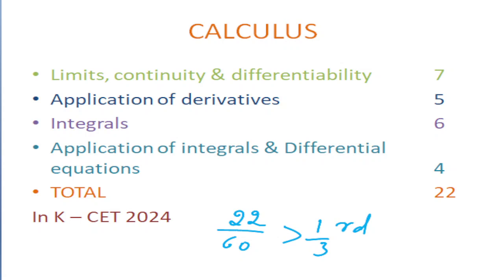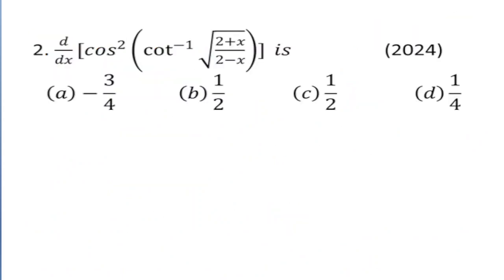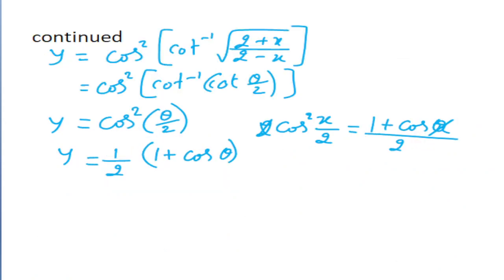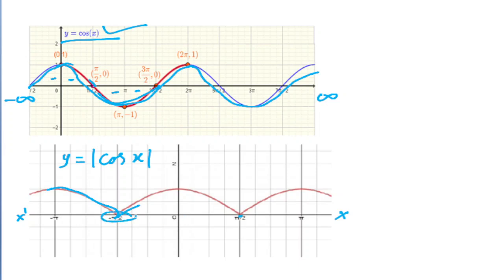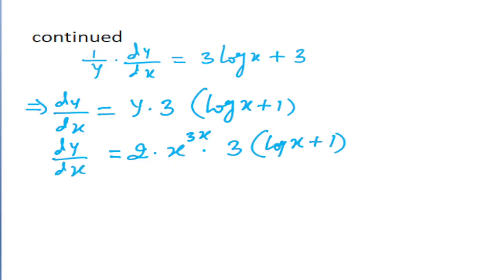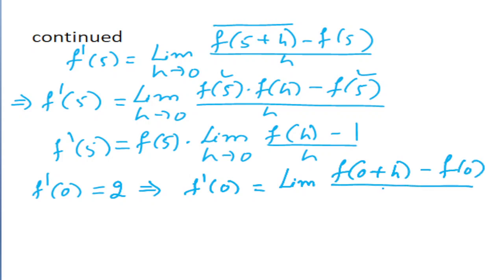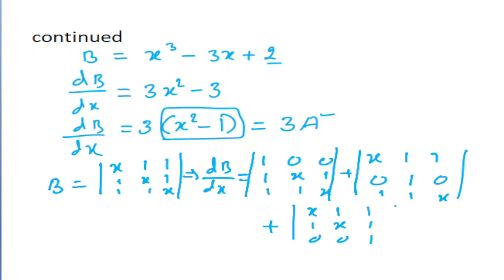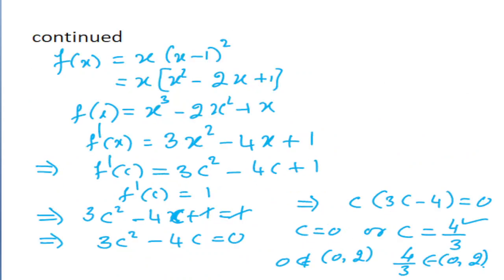Limits, continuity & differentiability K CET 2024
This video helps you to understand how to solve problems from limits, continuity and differentiability

Polynomial function is continuous at all real points
take log to differentiate exponentiate function
Functions having variables both in base and exponents
Differentiating Functions having variables both in base and exponents
Applying trigonometric substitution in simplifying inverse trigonometric functions
Using properties of trigonometry in differentiation
Finding derivative of determinants
A function is continuous then modulus of the function is also continuous
Function is not differentiable at sharp edges in the graph